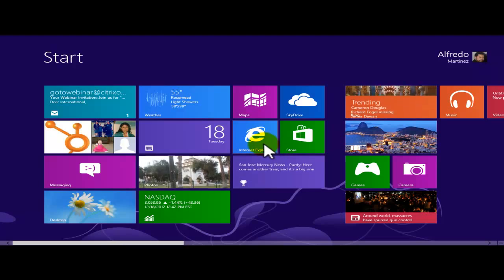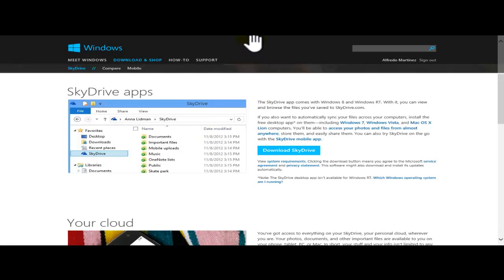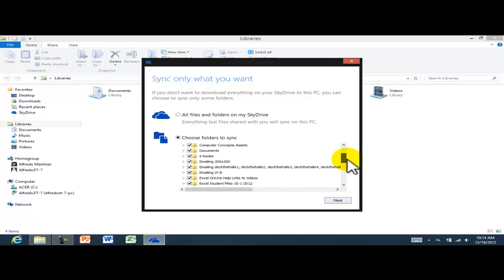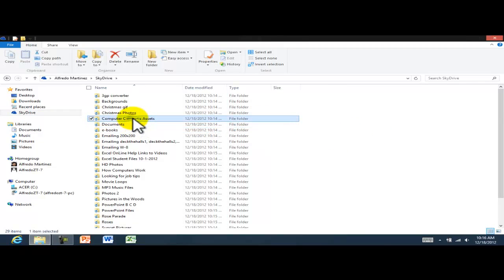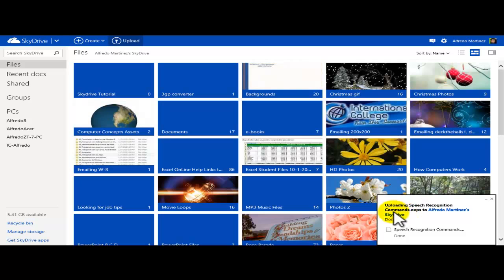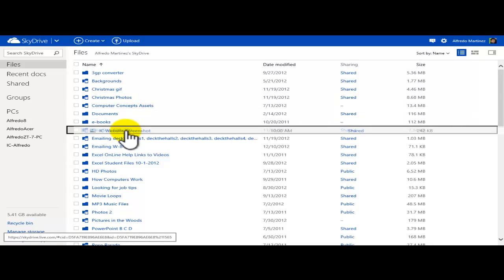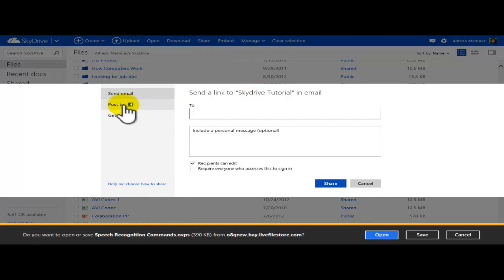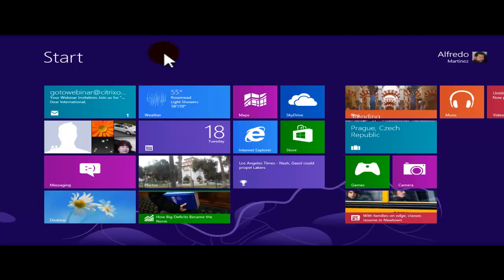Day 11-2 Downloading SkyDrive App-Create New Folder on Skype-Adding Files to a Folder-Sharing Folder